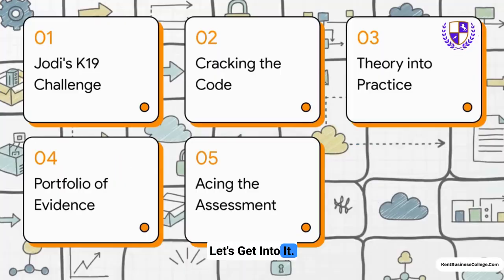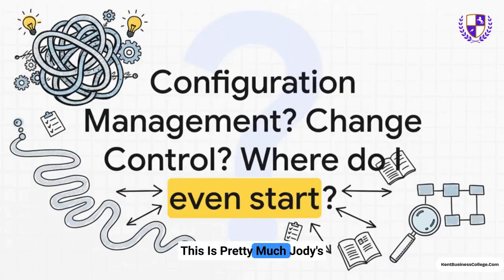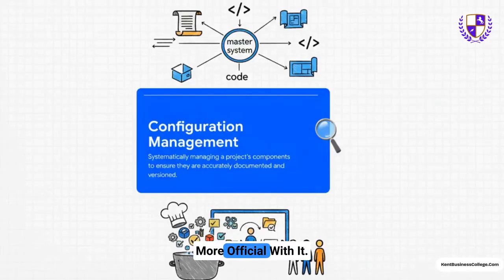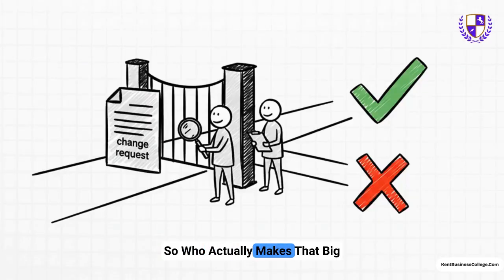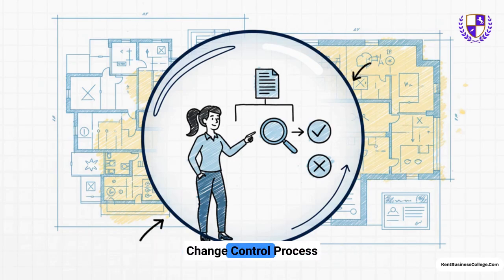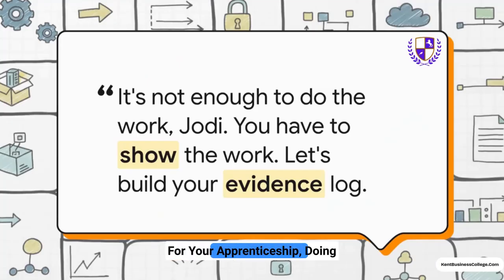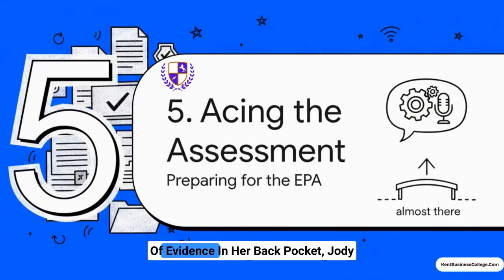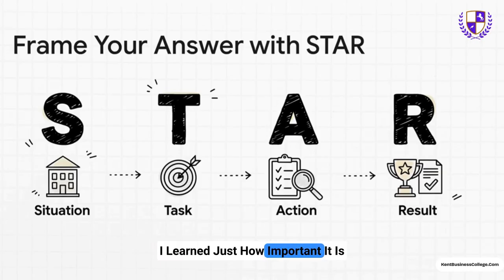K19: Configuration Management and Change Control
This video is delivered by Kent Business College and supports the Associate Project Manager Level 4 apprenticeship standard, focusing on K19 knowledge. By watching this session, you will understand the principles of configuration management and change control within a project environment. The content explains how these techniques help maintain control over project deliverables, manage changes effectively, and protect agreed scope, cost, and schedule.